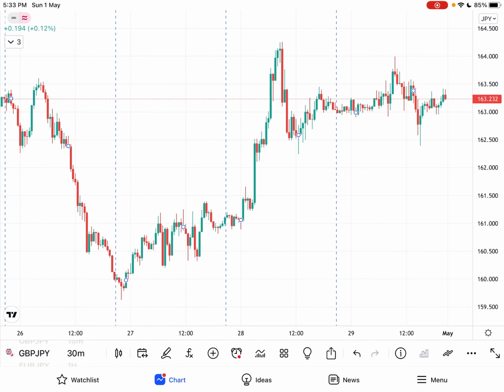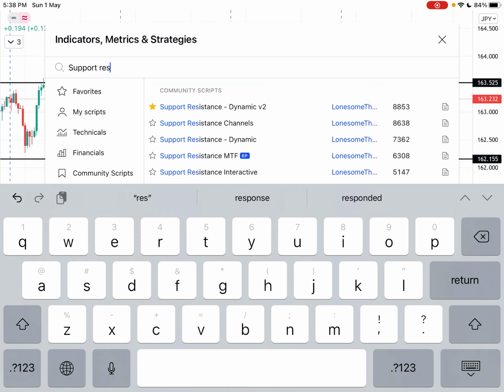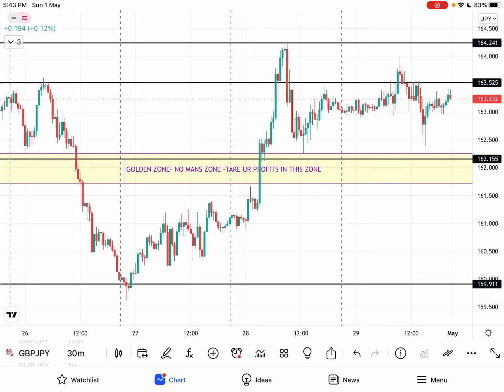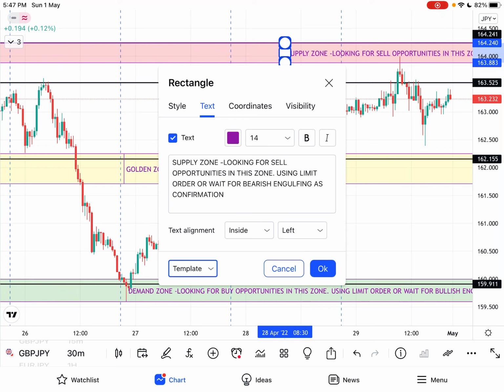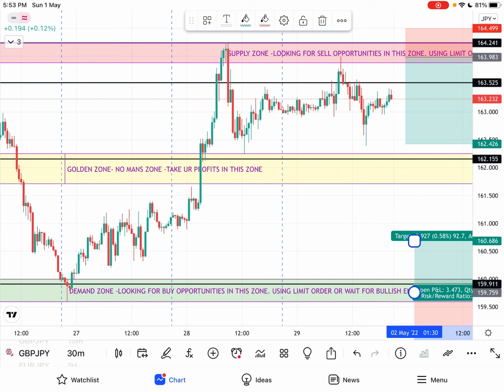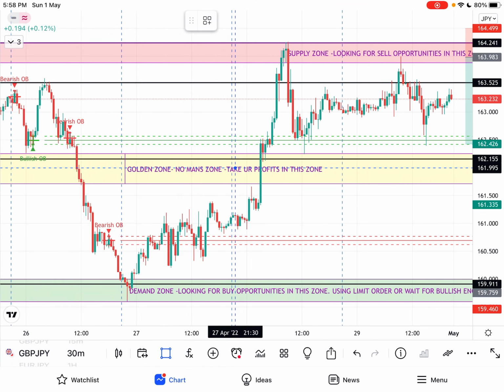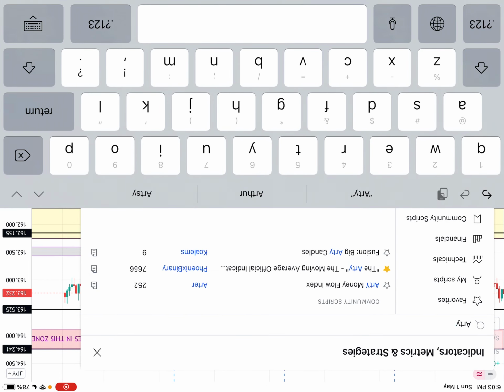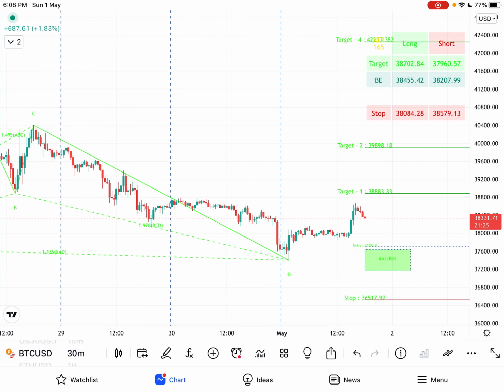DAY TRADING LIKE A PRO -Market Analysis - Market Structure - Order Blocks + Support & Resistance +PA